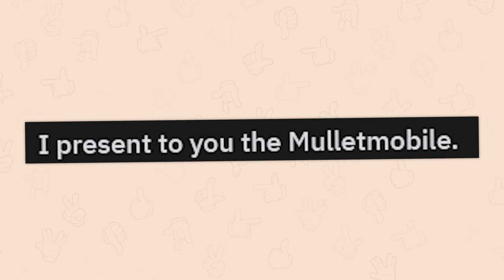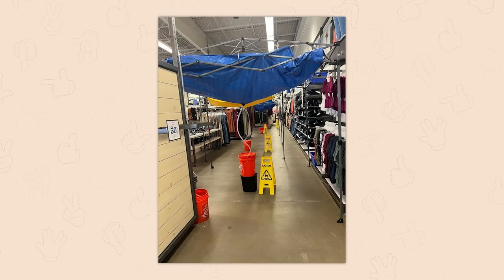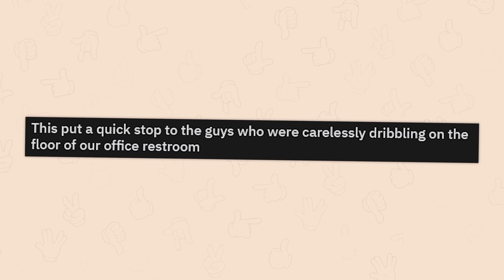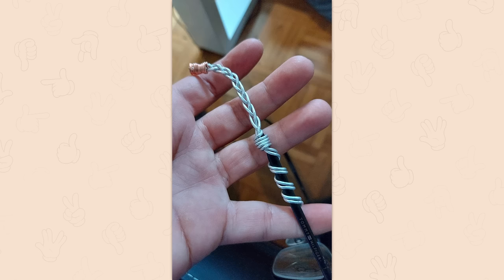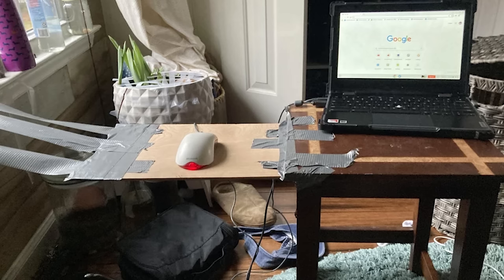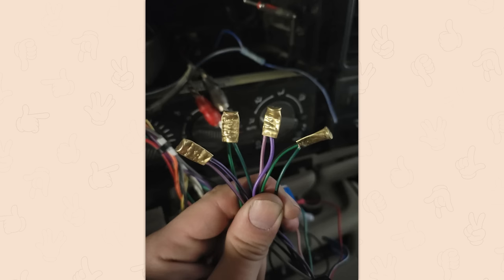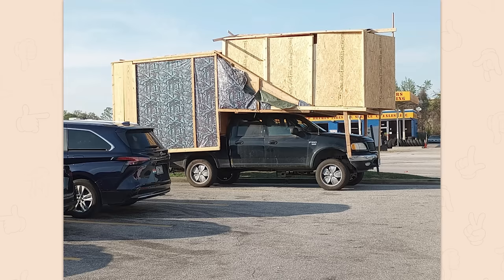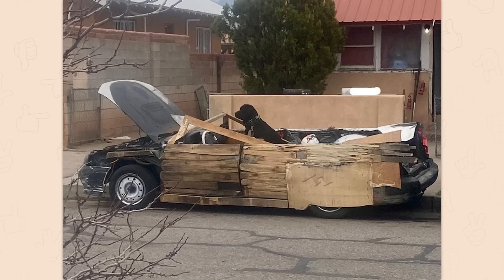r/Redneckengineering | DO. NOT. TRY. THIS.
Top posts from r/Redneckengineering on Reddit. Video credits below.